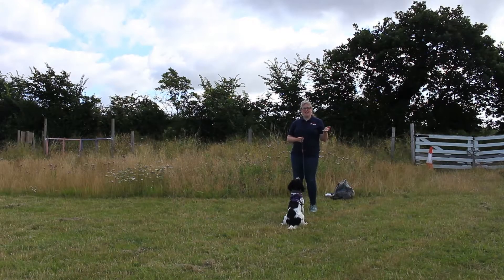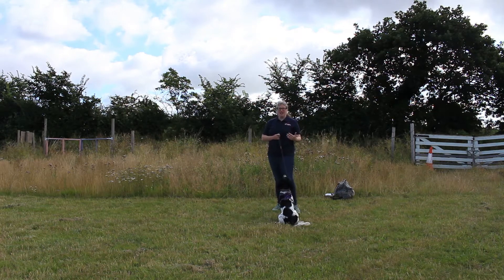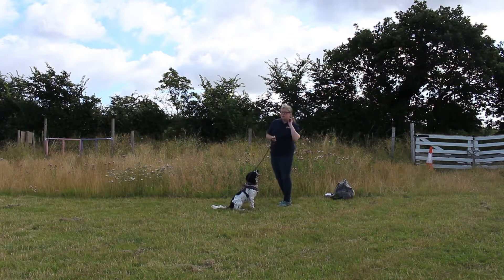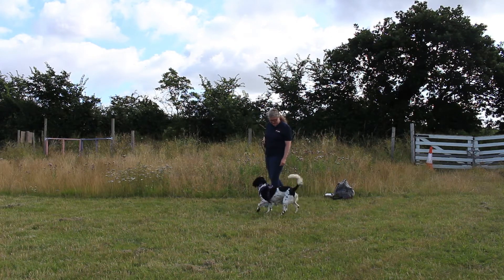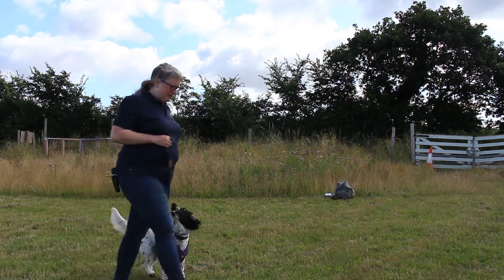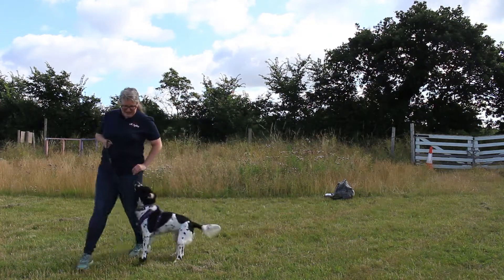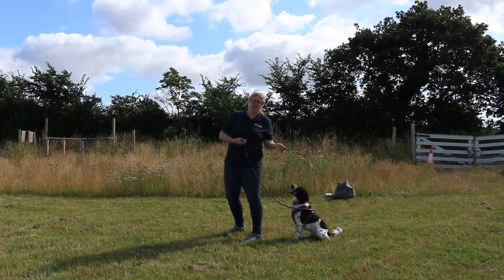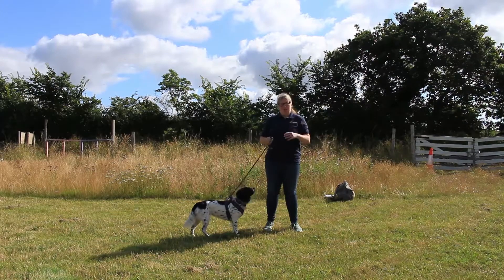Kennel Club Good Citizen Dog Scheme - Puppy Level - Exercise 9 - Walking in a Controlled Manner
In our continuing series on the Kennel Club Good Citizen Dog (KCGCD) scheme.

This next exercise Is all about controlled walking of your puppy on a lead